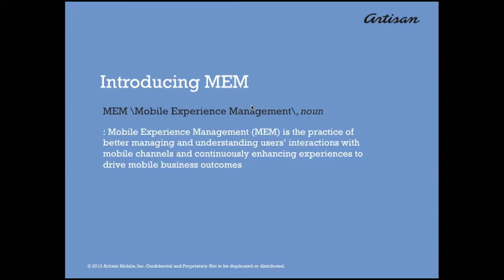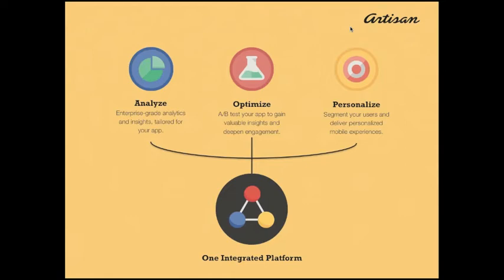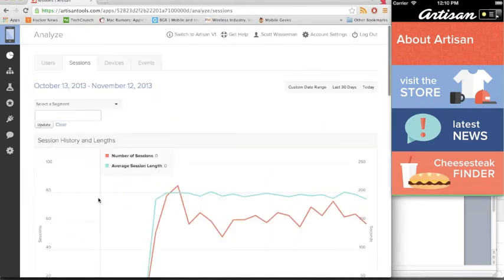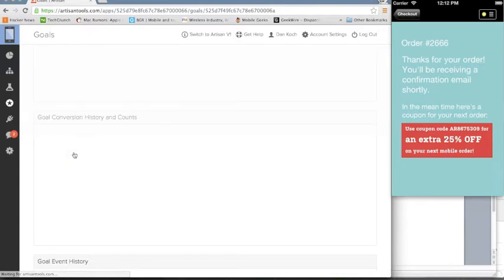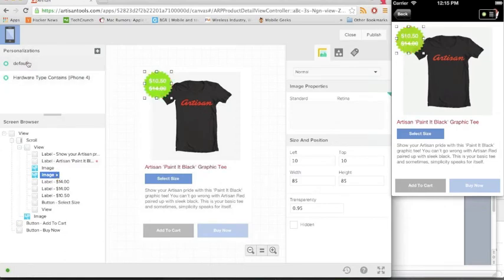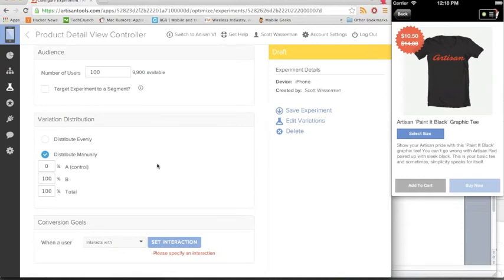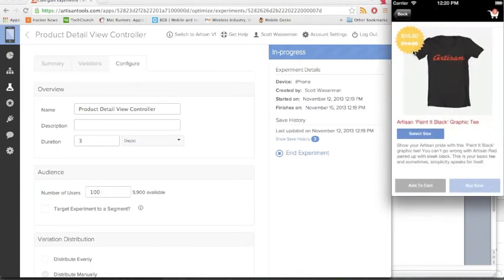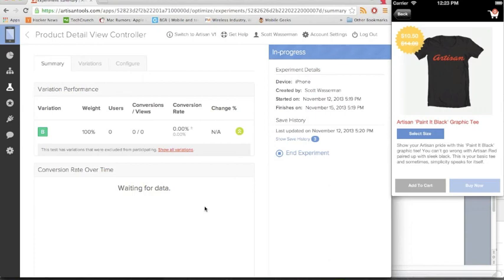Artisan 2.0 Demo - "Keeping Current" Webinar Series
Artisan Founder and CTO, Scott Wasserman walks through a short demo of the Artisan Mobile Experience Management Platform: The first integrated platform for mobile app analytics, A/B testing, and personalization.  For a personalize demo - visit us at useartisan.com